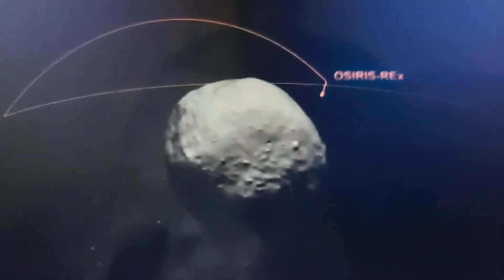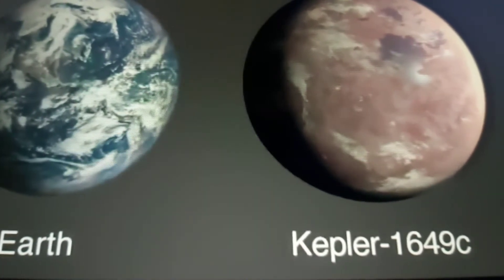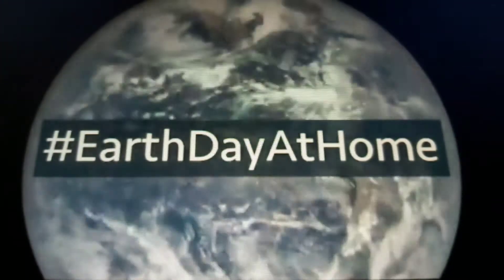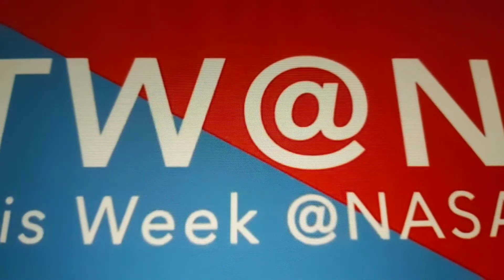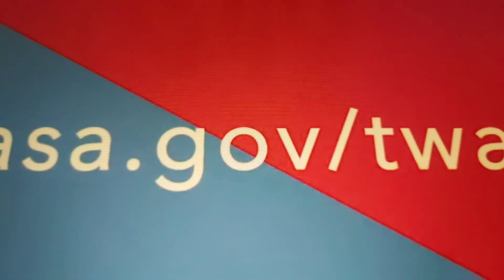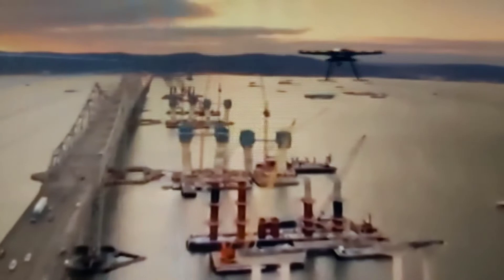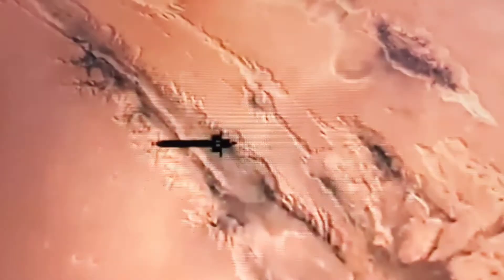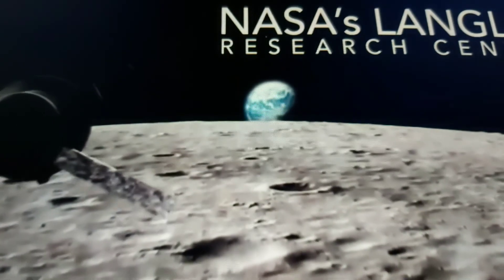NASA clip 0001